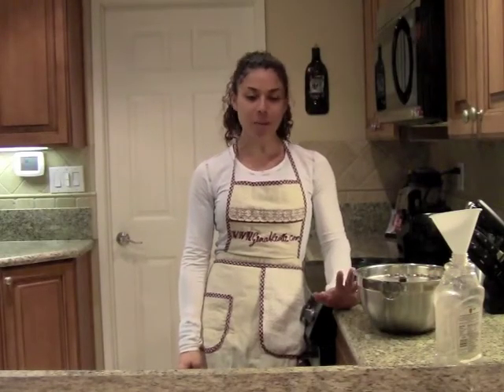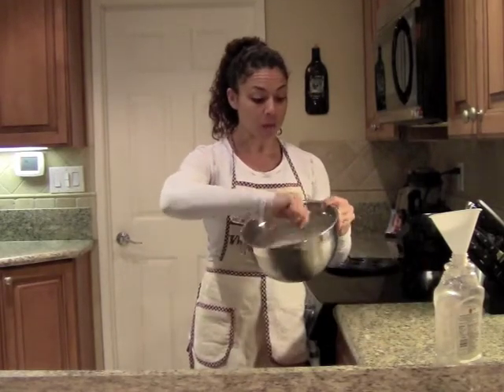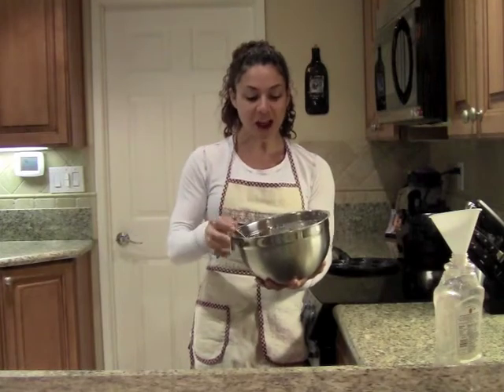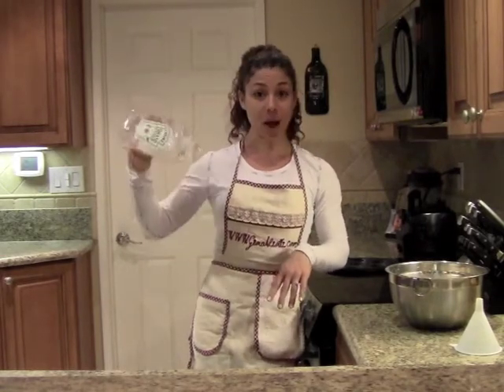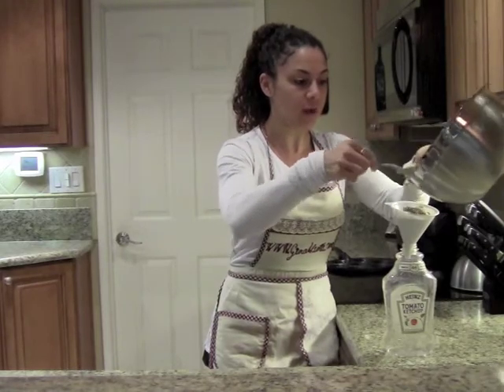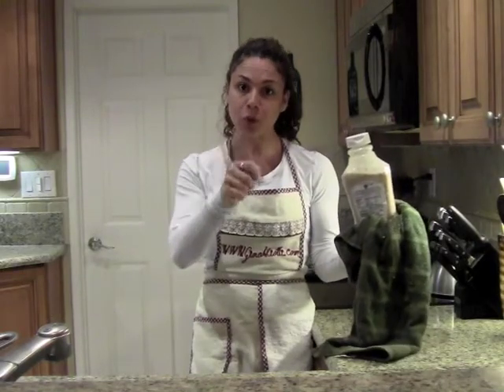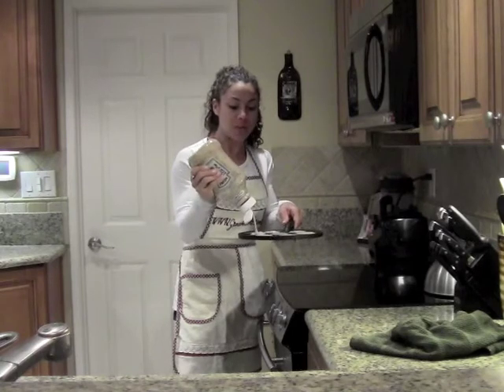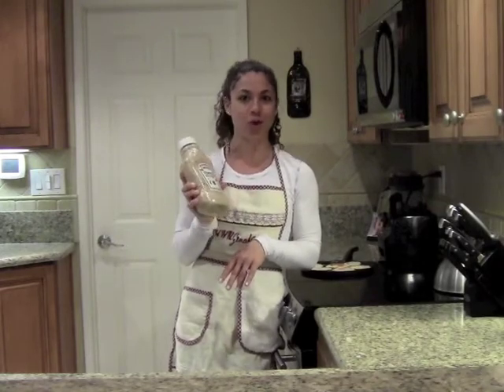Ketchup bottle tip